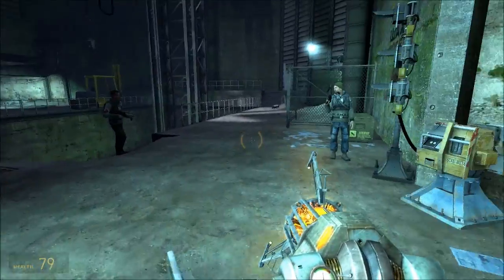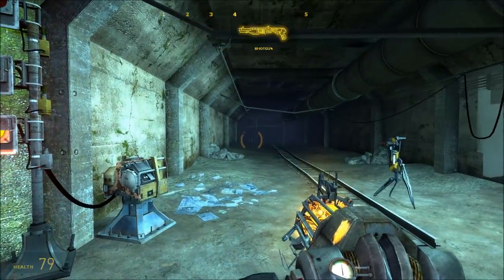Half Life 2 Episode Two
today we play half life 2 episode two